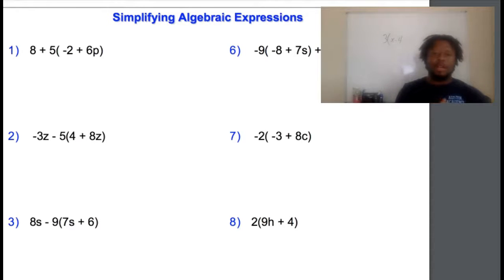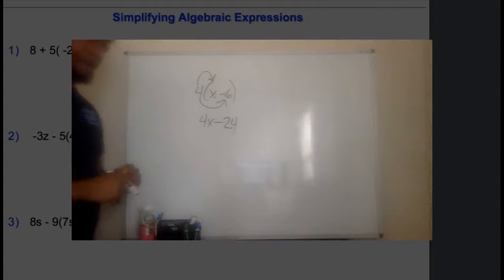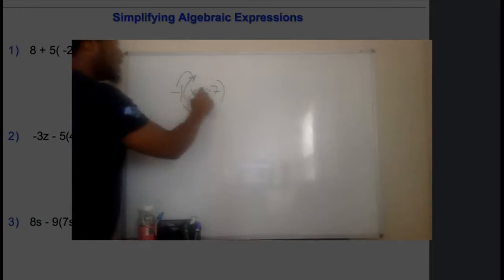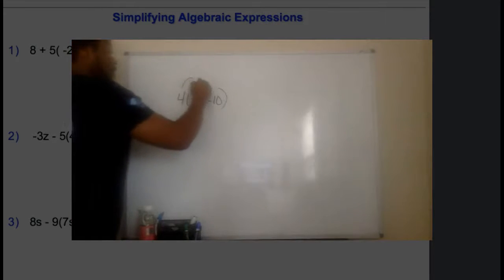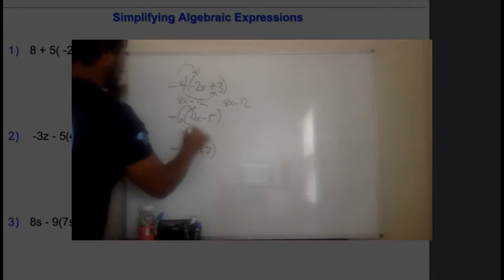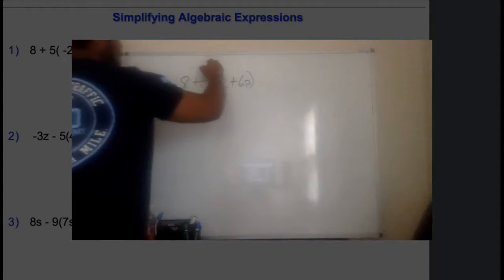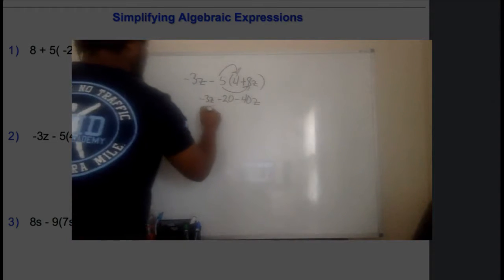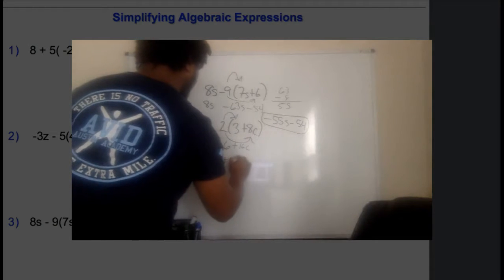Simplifying Algebraic Expressions